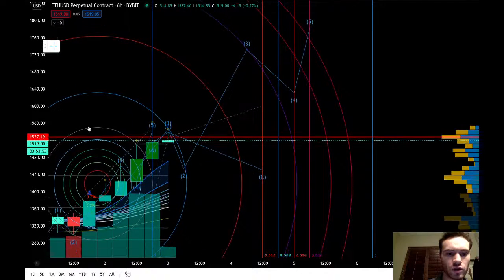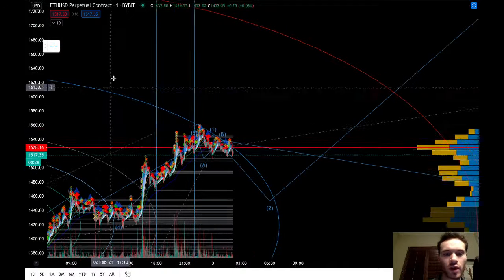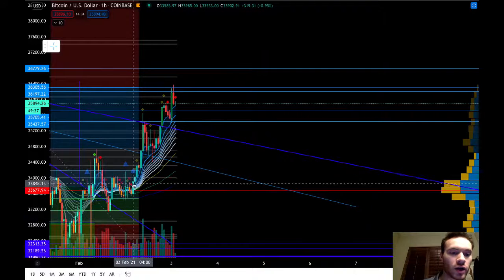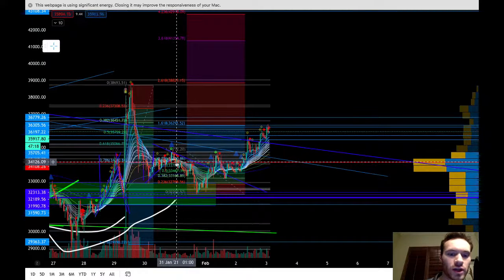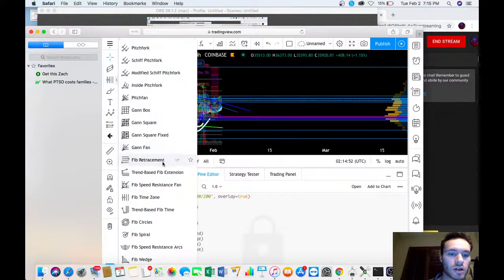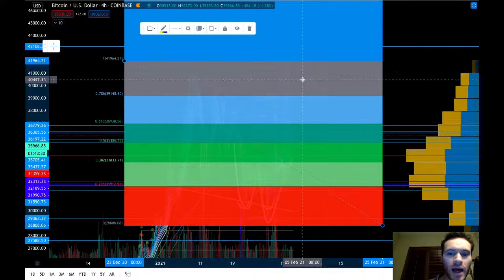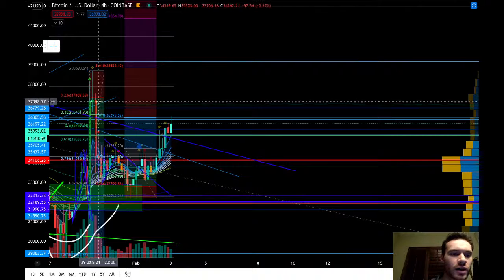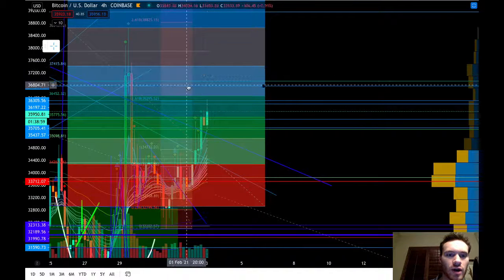Time to long bitcoin or ETH!!!?? MOST UNDER RATED CRYPTO CHANNEL NOT CLICKBAIT, MUST SEE!